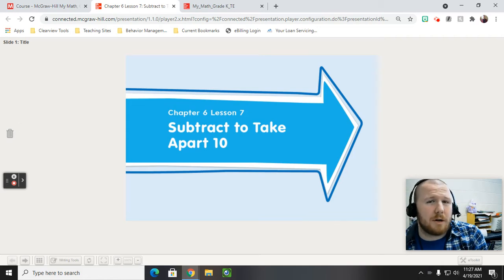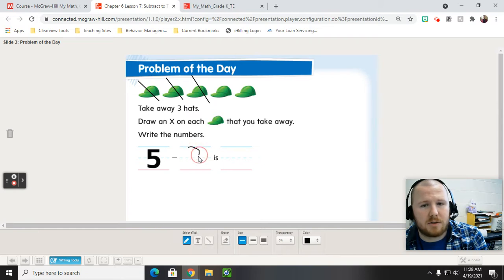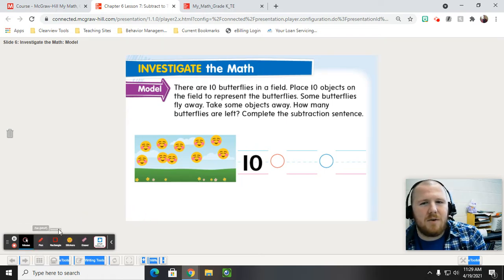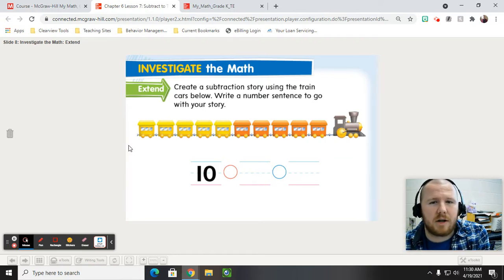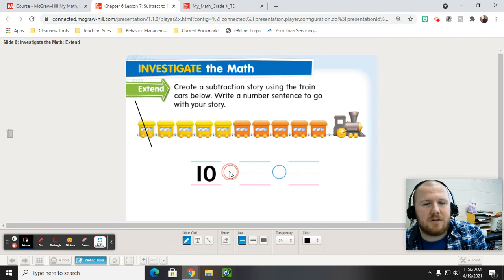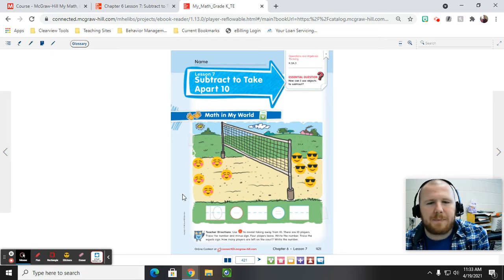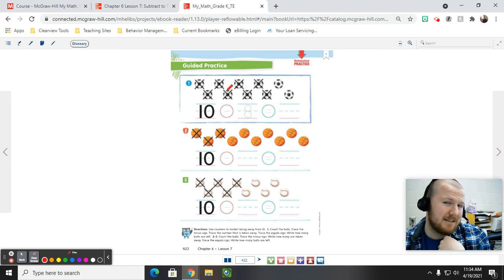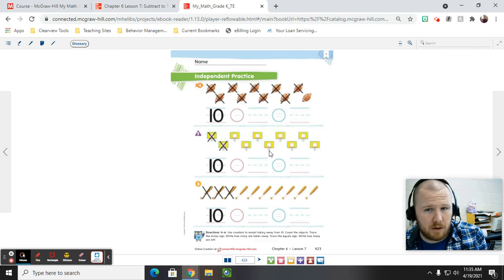Mr. Holland's My Math Chapter 6 Lesson 7 (Subtract to take apart 10)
In the video, we put our subtraction skills to the test to see if we can subtract using 10!